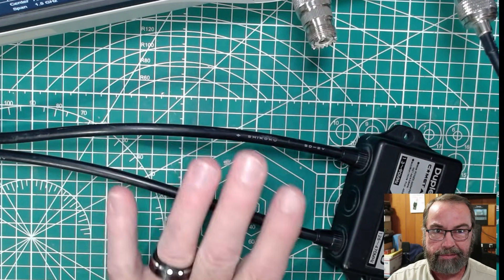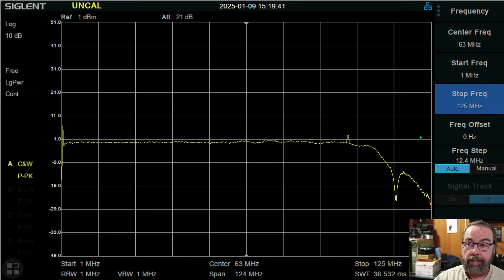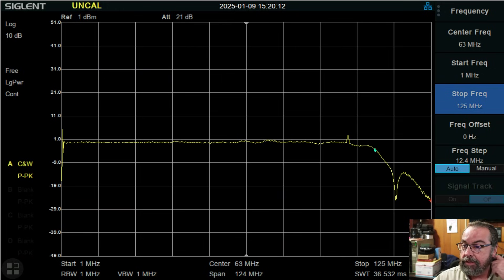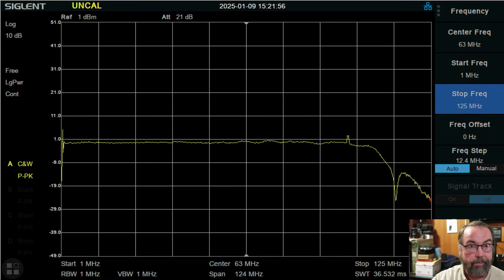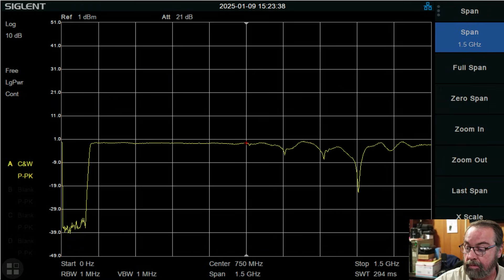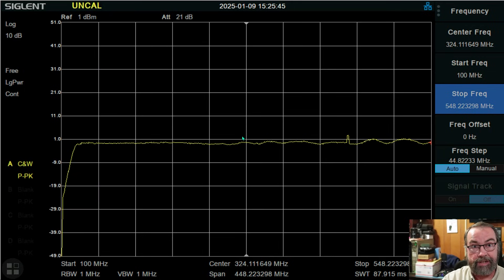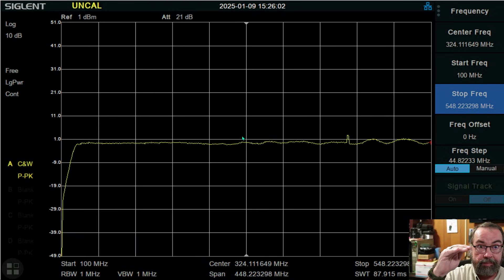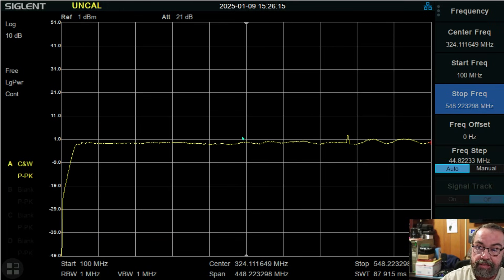Duplexer or Diplexer? What is the difference? Does it matter??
Let's take a look at some dinguses! (Dingii??)  What is a duplexer and a diplexer - what is the difference, and which one can help you more in the ham shack.  These are commonly misnamed by hams, and they are not the same thing.

Comet CF-530 (HF/6M and 2m/70cm)
Comet CFX-431 (Triplexer)
Siglent SVA-1015X Spectrum Analyzer/VNA

Membership gets you access to the FEPLabs Radio monthly live Zoom call, as well as the Coffee and Ham Radios Zoom call with TheSmokinApe, TO, Chuck, and myself.